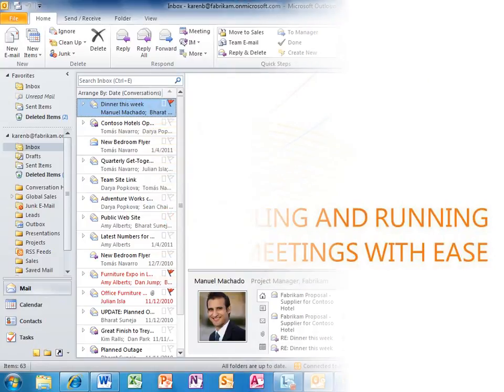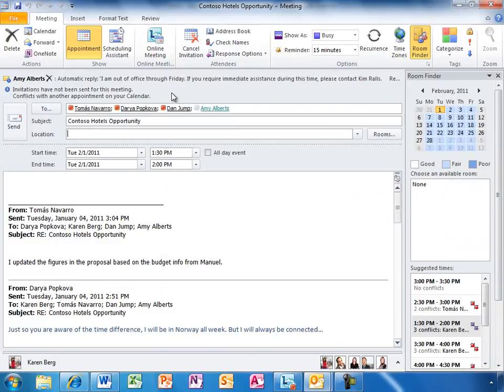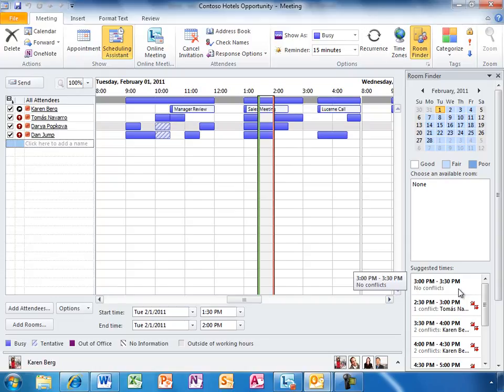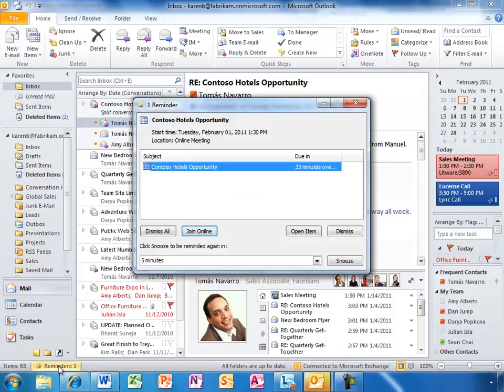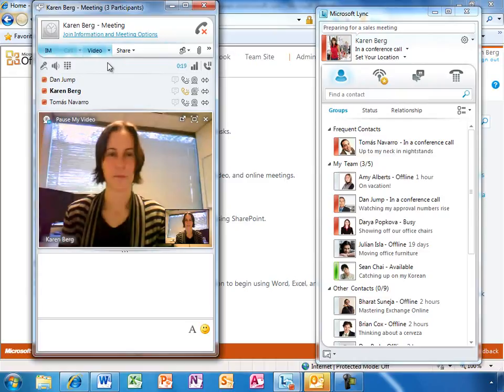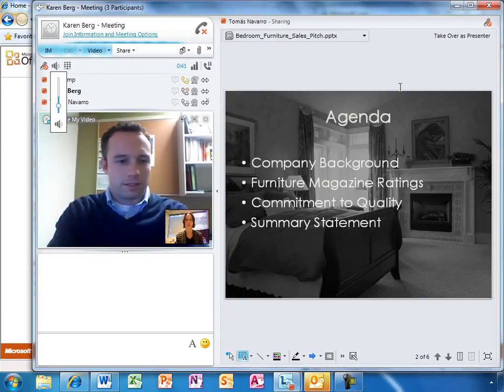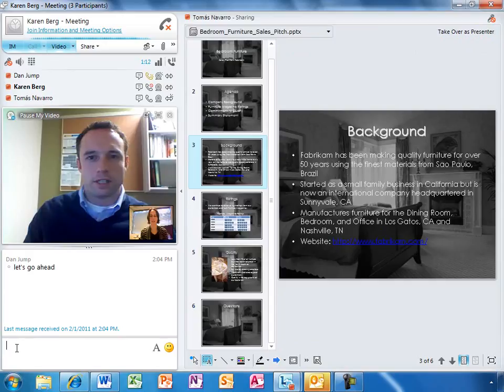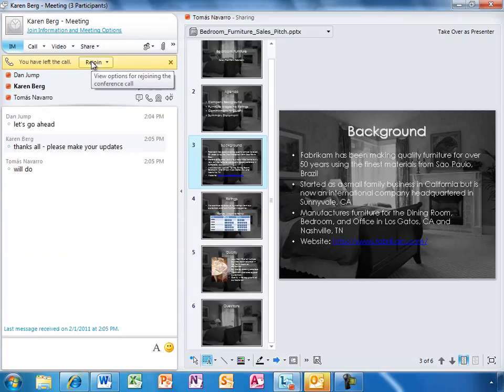03 Office 365 Enterprise Demo